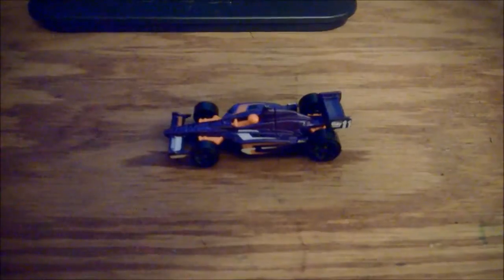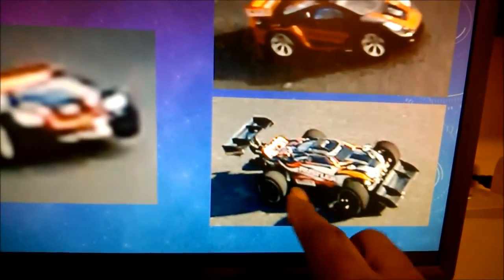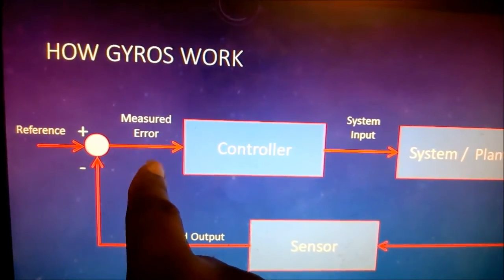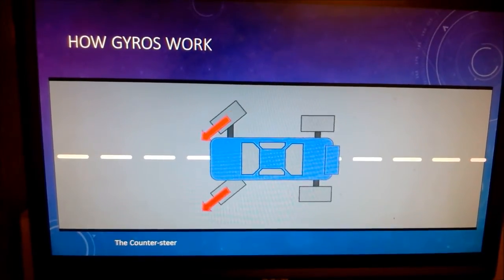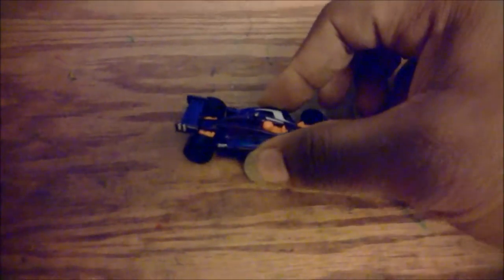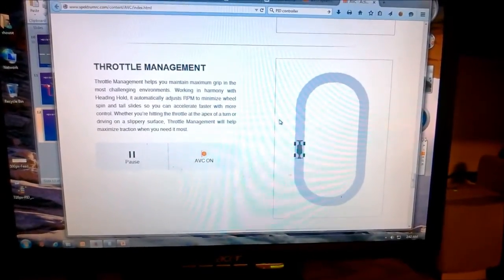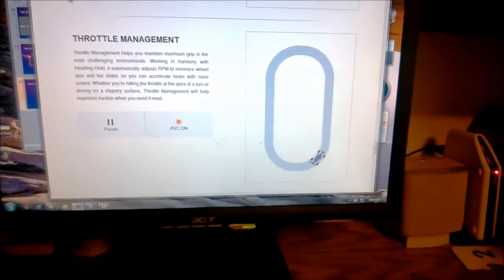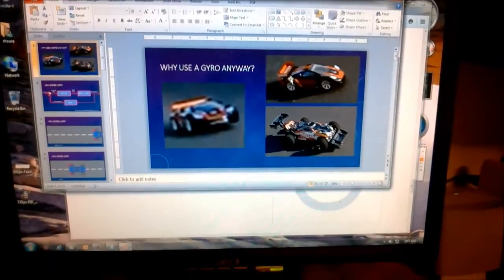Ep. 66: Gyros 101 - The Truth about Gyros ...and AVC ... and TSM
Let the controversy begin!

This video explains how Gyro-based stability systems like Spektrum's AVC and Traxxas' TSM systems work, what they really do, and whether or not they are "cheating."